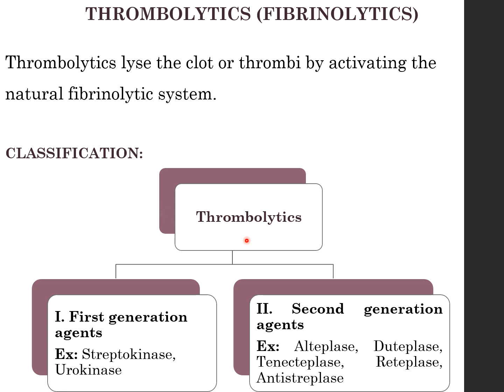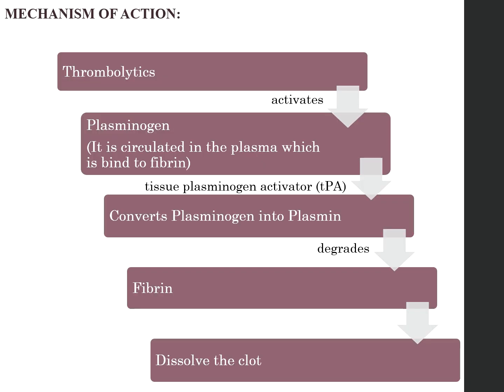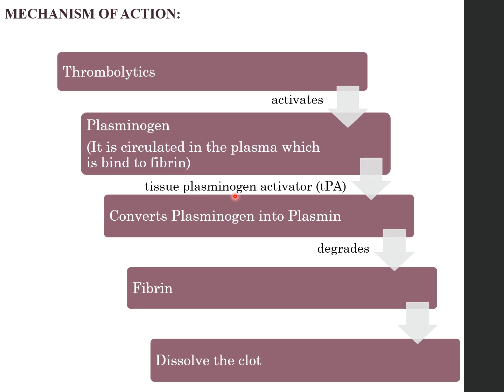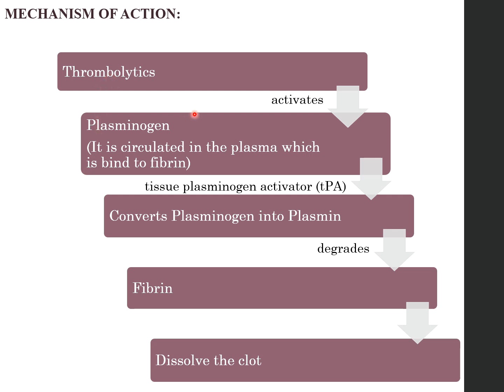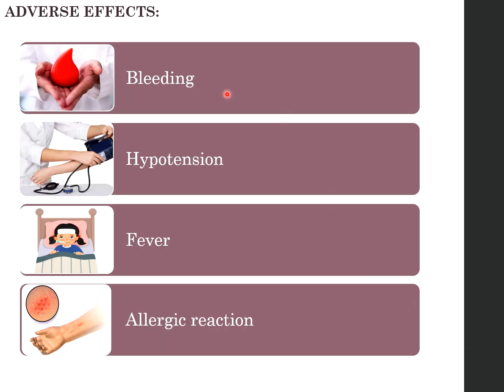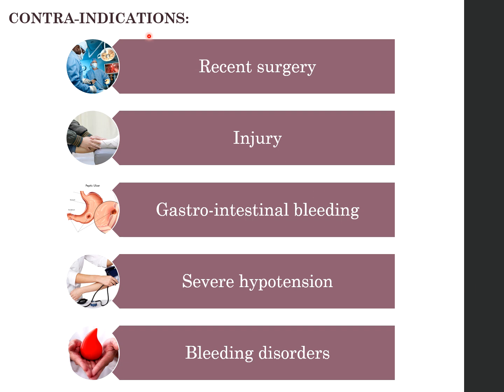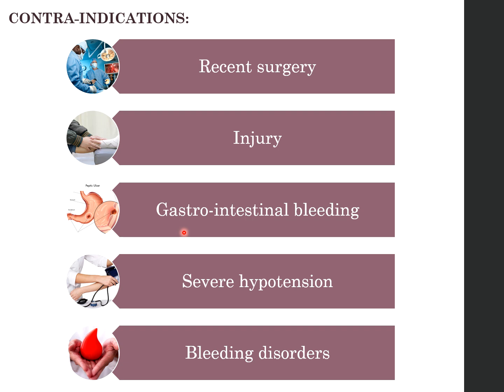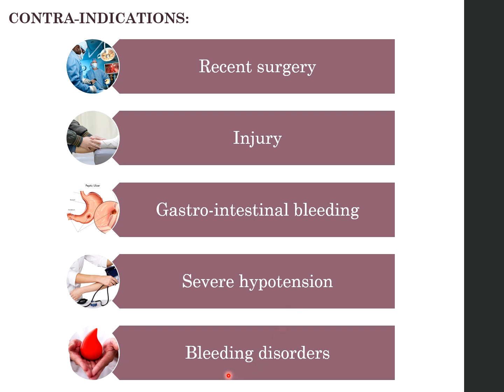Thrombolytics (Fibrinolytics)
Definition, Classification, Mechanism of action, Adverse effects, Contra-indications and Uses